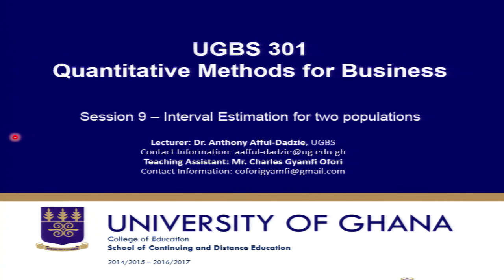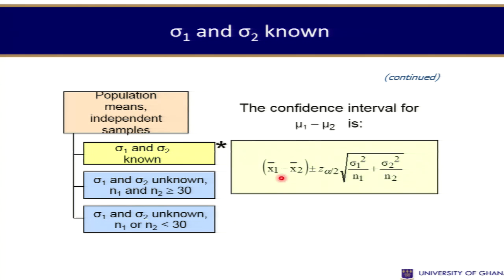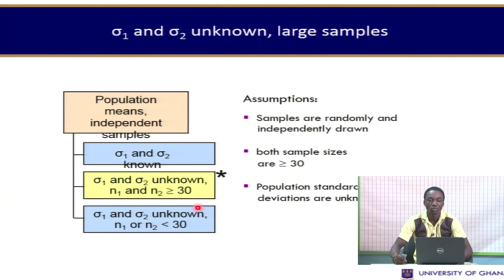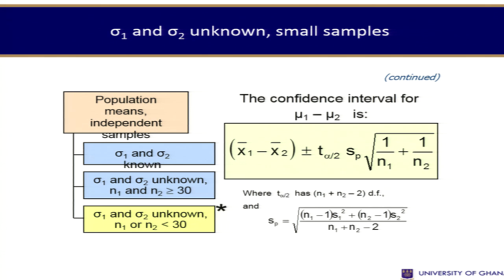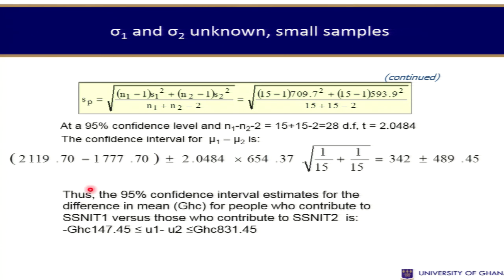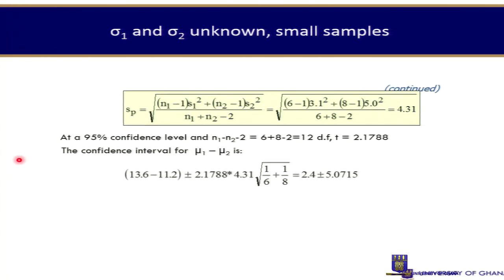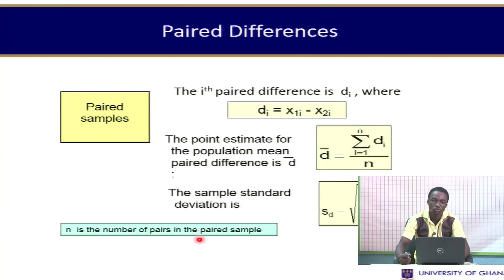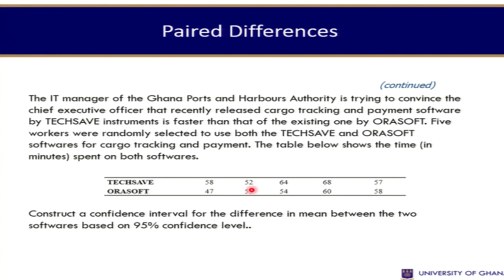UGBS 301: SESSION 9